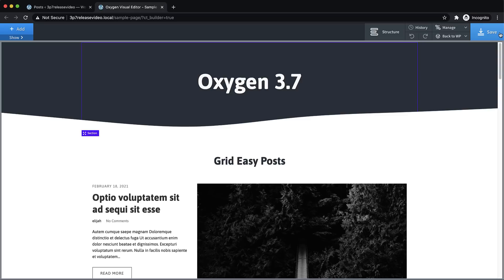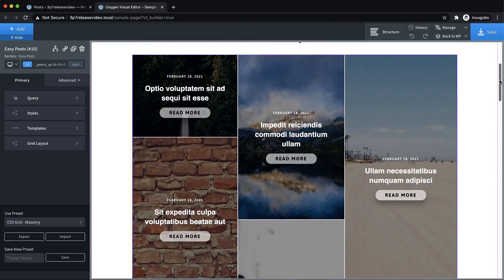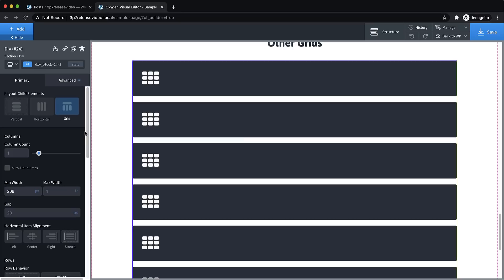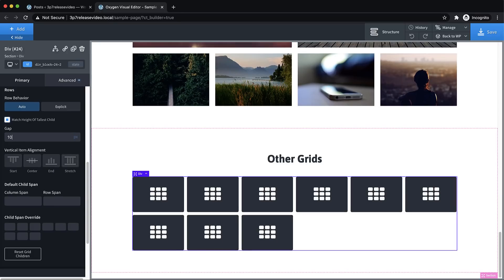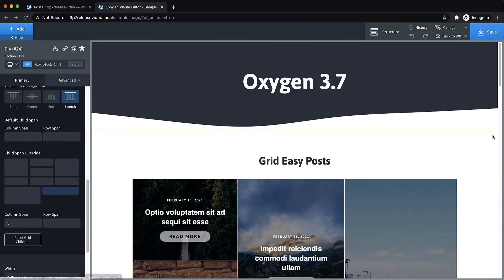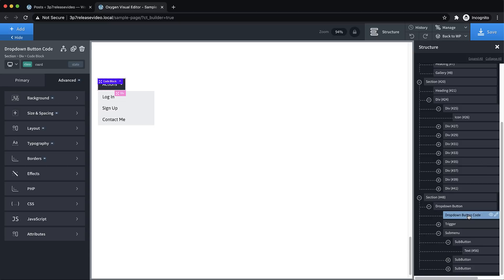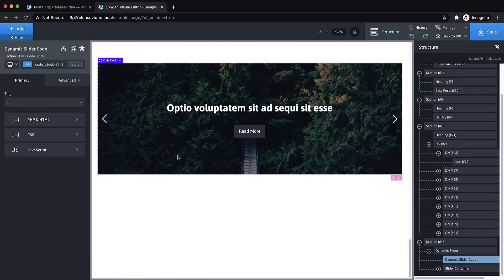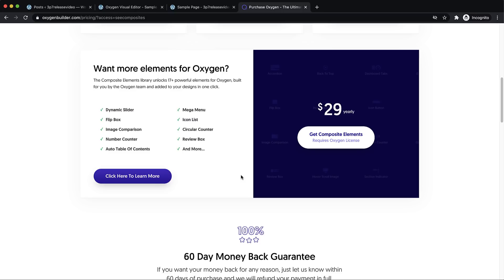What's New In Oxygen 3.7